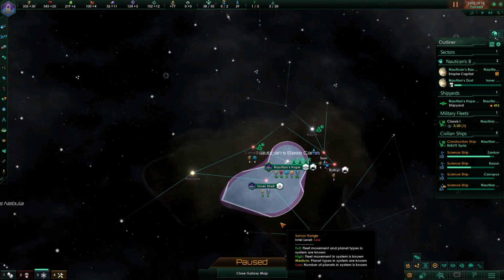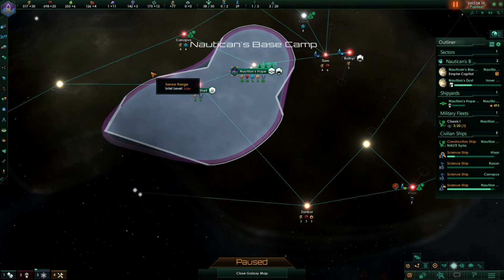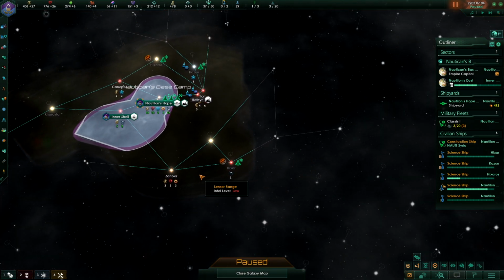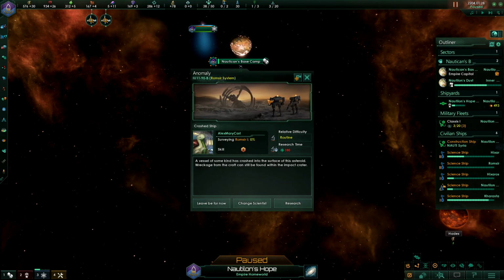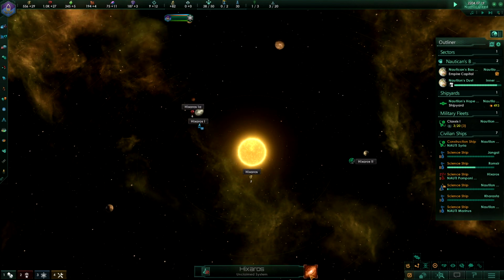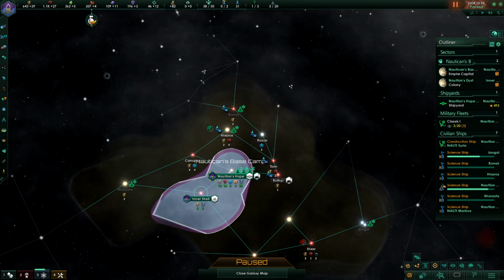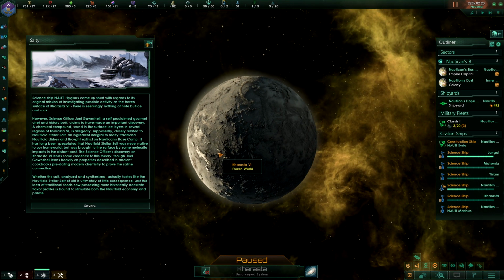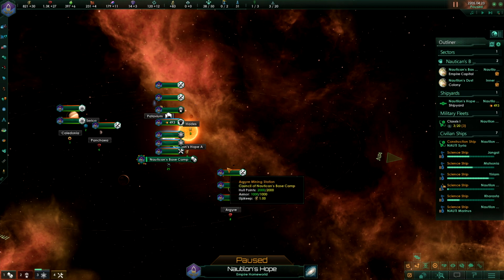STELLARIS NEMESIS GRAND ADMIRAL CRISIS 25 ROLEPLAY Part #2 Colonization!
STELLARIS NEMESIS GRAND ADMIRAL CRISIS 25 ROLEPLAY - Colonization! - Snail Wars - Spiral Science - Game Difficulty: Grand Admiral, Crisis 25, Scaling Off - Playlist - The Story: A lost science fleet of the Nautiloids, our careful and trigger happy cute Space Snails, discover a new Galaxy, and begin to search for their fabled tentacle god Nautilon, (maybe) a space monster akin to the Great Old Spiral Ones. They will use all in their power to claim the Galaxy for HIM and finally FIND HIM AND TAKE THE GALAXY IN HIS NAME. First though, we want to find the Gifts of Nautilon that our great God and Ancestor Kraken has left in the Galaxy for us. The tests, the challenges, the secrets. Only then will we be worthy to discover and meet him, only then will he listen to the Nautiloids..

Join us on the Journey and become a member of the Nautiloid Leader Force, ready to claim the Galaxy! (Claim a Scientist (highest chance), Governor, Admiral or General with your name - Inspirations for "spirally snaily" Star and Planet names welcome :-) ).

Have a great time watching / listening - until next time and Happy Gaming, all the best, Your
Immanuel Can

Gamesplanet gets keys directly from Steam and is no key reseller. I get a 5% cut from them.

If you're interested: Some of our deep to extremely hardcore difficulty (the newer ones) Stellaris Let's Roleplays

1. Stellaris Ancient Relics DLC Roleplay, Hardest Difficulty, Max Crisis (x5) SNAIL WARS - Search for the Holy Snail - Playlist
2. Stellaris * The Cthulhu Myth * in a galaxy ruled by terrors of space, will we survive together?
3. Stellaris Utopia * The Culture * A civilization promoting science, freedom and equality for all tries to make the galaxy a better place!
4. Stellaris Apocalypse * The Children of Atlantis * Highest Difficulty, Max. Crisis Slider Let's Roleplay – we bring free thoughts and equality to an oh so dangerous space of the Cthulhu Mythos